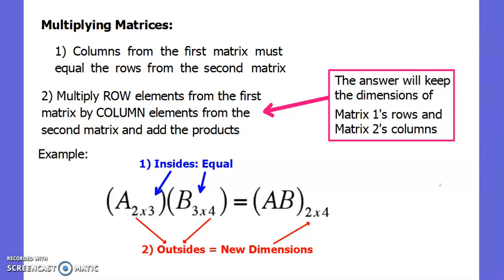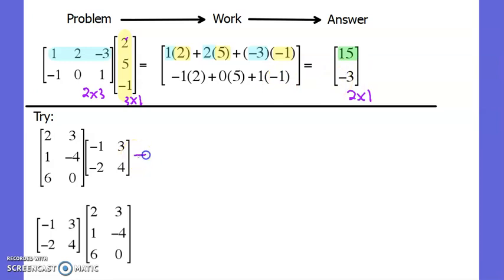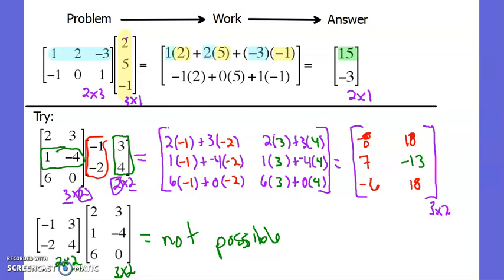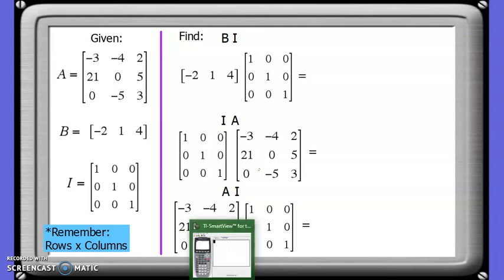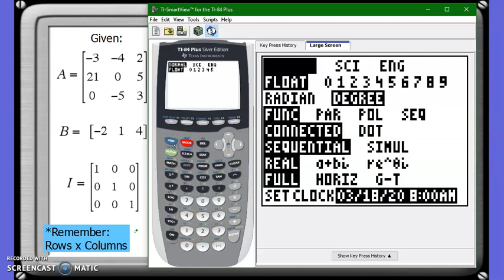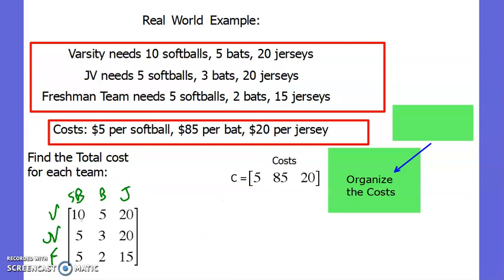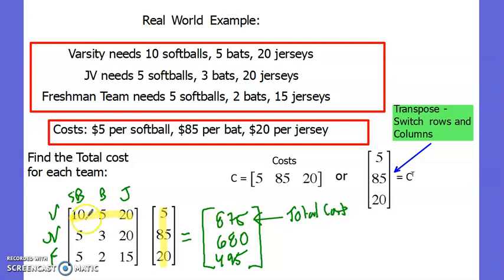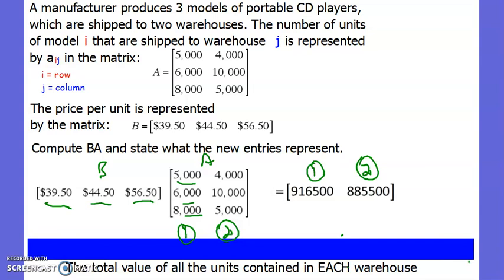Matrix Multiplication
A description of how to multiply Matrices including the need for properly lined up dimensions and examples.